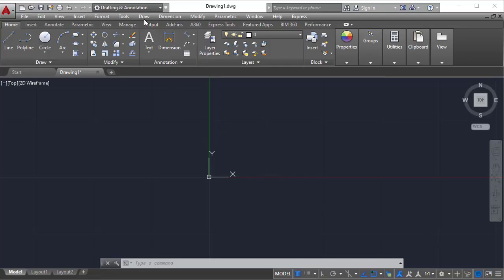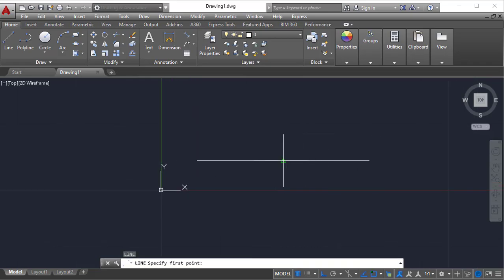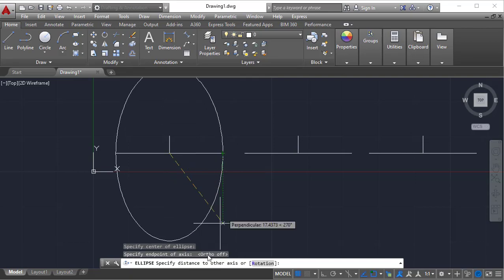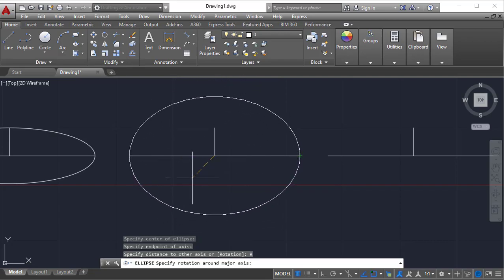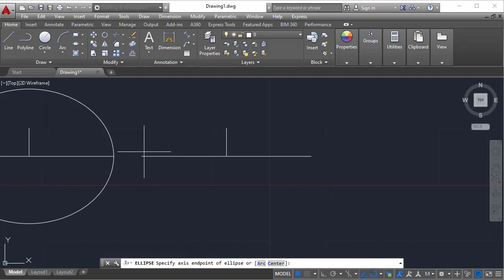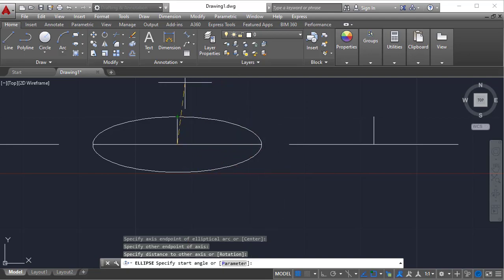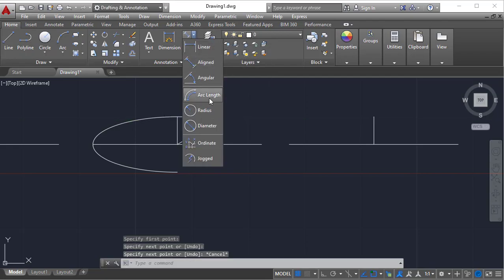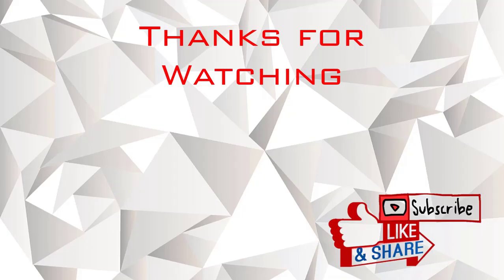AutoCAD Commands Detailed Tutorials (Class 10) - Ellipse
For all Doubts and Questions i will answer separately either in comments section or i'll make a video separately to explain the doubts..